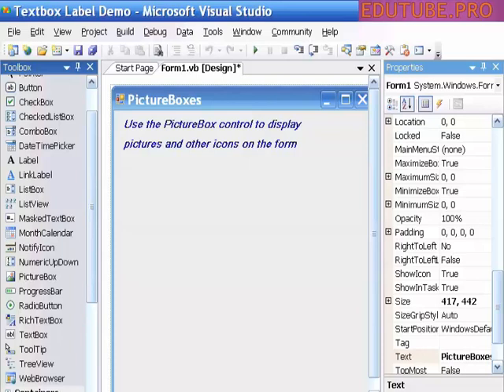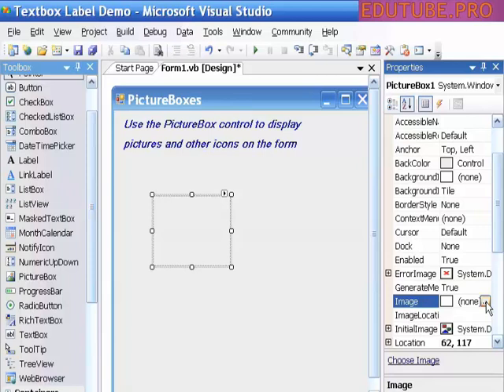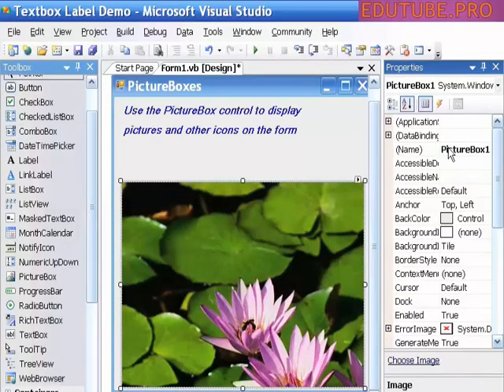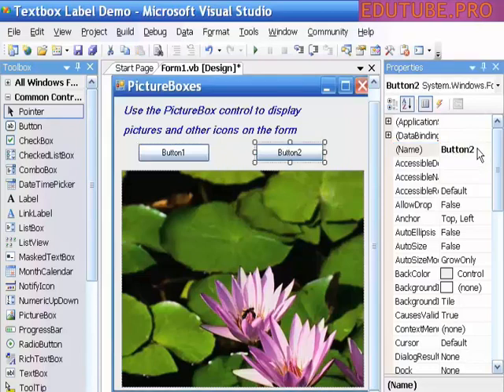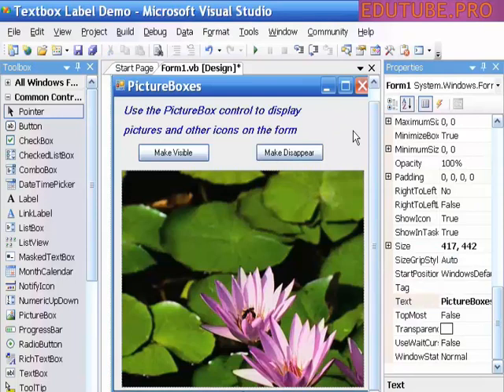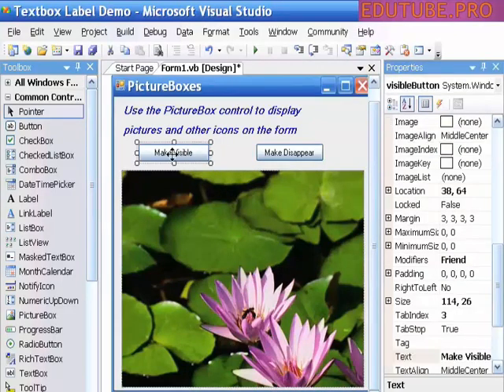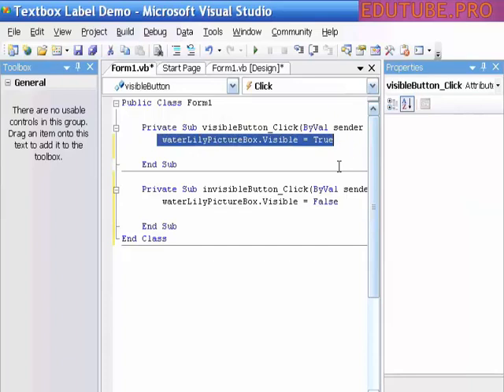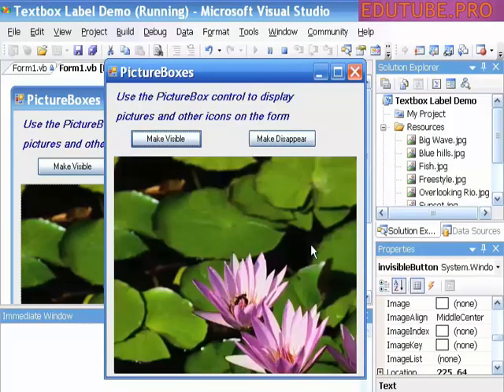VB NET,Visual Basic Programming Tutorials03 03